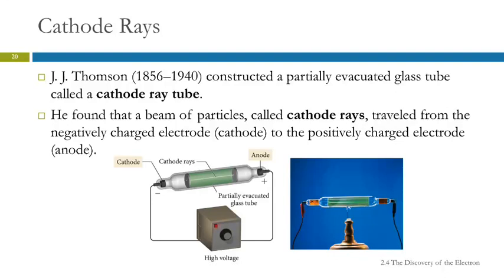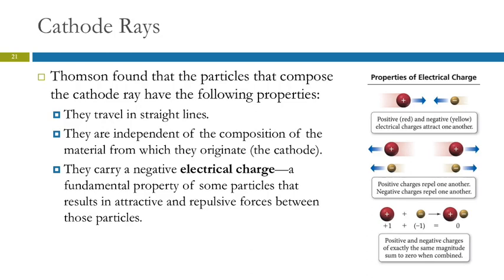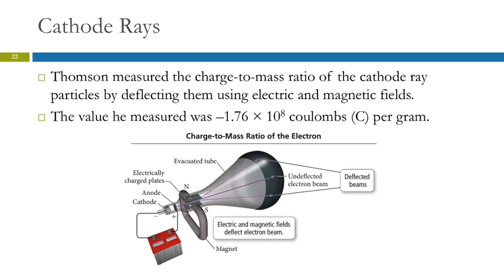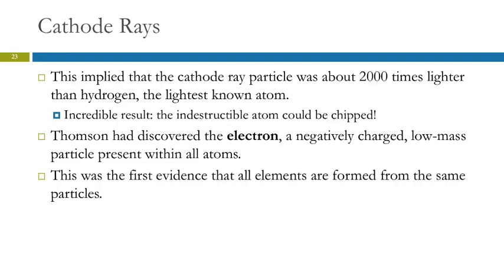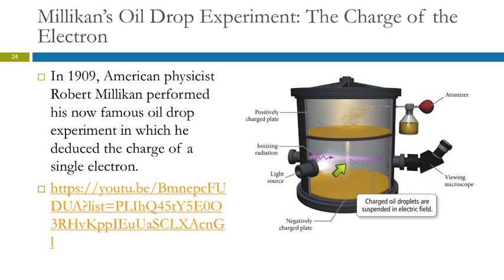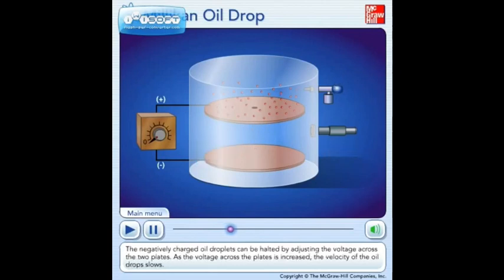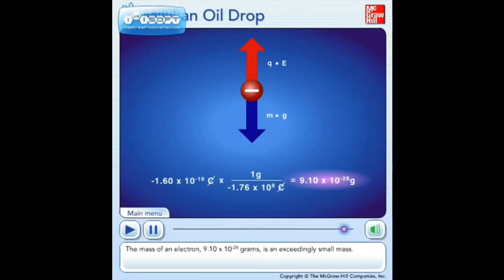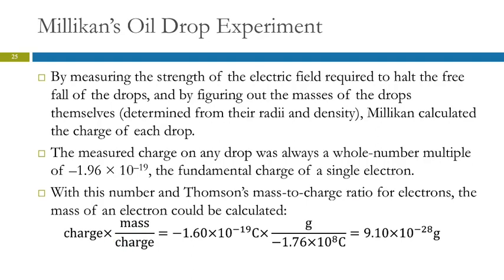2.4 The Discovery of the Electron